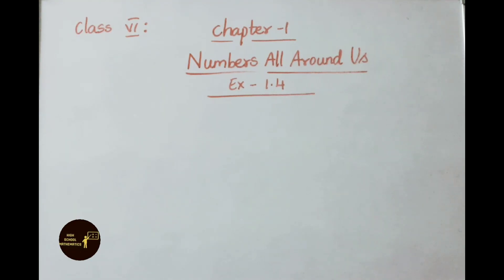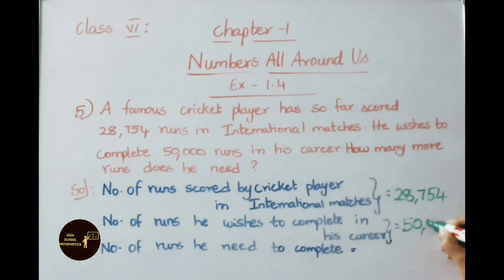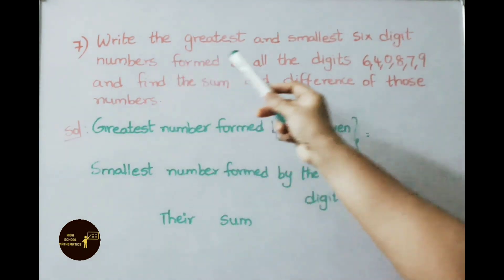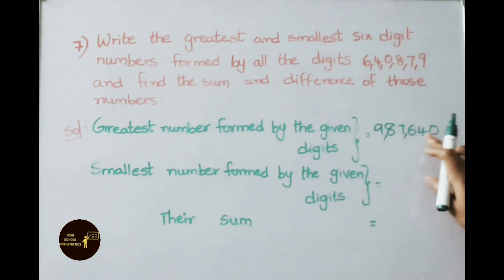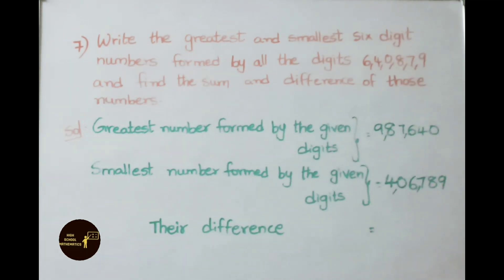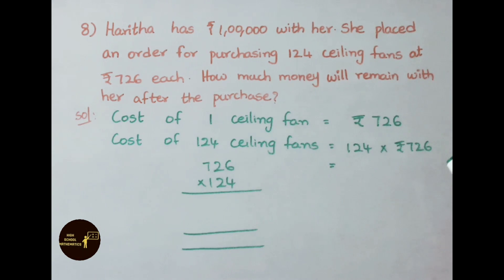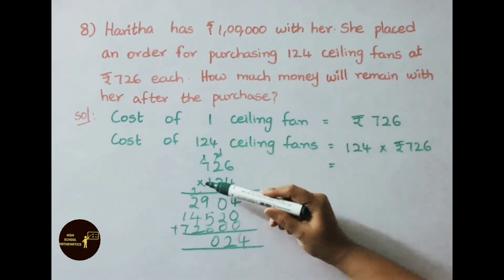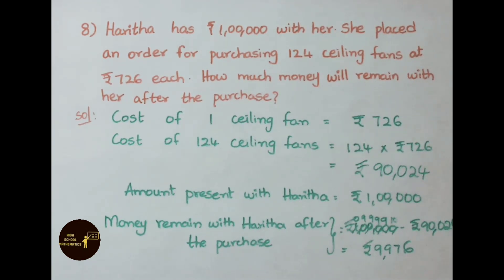6th Class -Numbers All Around Us - Exercise 1.4 - Part 2 || A.P State New Syllabus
In this video, we explained chapter 1 - Numbers All Around Us - Exercise 1.4 - 5 to 8 sums in detail.

numbers all around us introduction,

6th class maths chapter 1 numbers all around us,
numbers all around us 6th class exercise 1.1,
numbers all around us 6th class ex1.1,
6th class maths chapter 1 numbers all around us exercise 1.1,
numbers all around us exercise 1.1,
numbers all around us ex 1.1,
class 6 chapter 1 exercise 1.1 ap,
6th class maths chapter 1 exercise 1.1 ap syllabus,
6th class numbers all around us exercise 1.1 ncert,
6th class numbers all around us ex 1.1 ncert,
ncert maths class 6 numbers all around us ex 1.1,
numbers all around us  for class 6 ex 1.1,

6th class maths chapter 1 numbers all around us,
numbers all around us 6th class exercise 1.2,
numbers all around us 6th class ex1.2,
6th class maths chapter 1 numbers all around us exercise 1.2,
numbers all around us exercise 1.2,
numbers all around us ex 1.2,
class 6 chapter 1 exercise 1.2 ap,
6th class maths chapter 1 exercise 1.2 ap syllabus,
6th class numbers all around us exercise 1.2 ncert,
6th class numbers all around us ex 1.2 ncert,
 ncert maths class 6 numbers all around us ex 1.2,
numbers all around us  for class 6 ex 1.2,

6th class maths chapter 1 numbers all around us,
numbers all around us 6th class exercise 1.3,
numbers all around us 6th class ex1.3,
6th class maths chapter 1 numbers all around us exercise 1.3,
numbers all around us exercise 1.3,
numbers all around us ex 1.3,
class 6 chapter 1 exercise 1.3 ap,
6th class maths chapter 1 exercise 1.3 ap syllabus,
6th class numbers all around us exercise 1.3 ncert,
6th class numbers all around us ex 1.3 ncert,
ncert maths class 6 numbers all around us ex 1.3,
numbers all around us  for class 6 ex 1.3,

6th class maths chapter 1 numbers all around us,
numbers all around us 6th class exercise 1.4,
numbers all around us 6th class ex1.4,
6th class maths chapter 1 numbers all around us exercise 1.4,
numbers all around us exercise 1.4,
numbers all around us ex 1.4,
class 6 chapter 1 exercise 1.4 ap,
6th class maths chapter 1 exercise 1.4 ap syllabus,
6th class numbers all around us exercise 1.4 ncert,
6th class numbers all around us ex 1.4 ncert,
ncert maths class 6 numbers all around us ex 1.4,
numbers all around us  for class 6 ex 1.4,